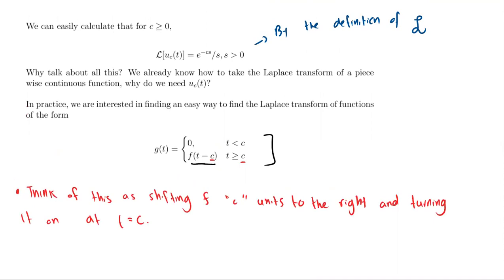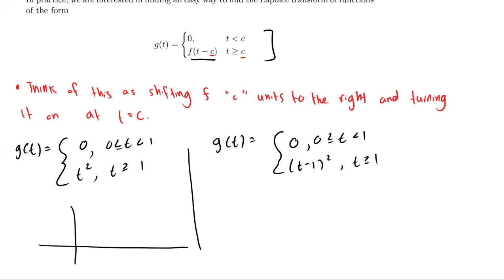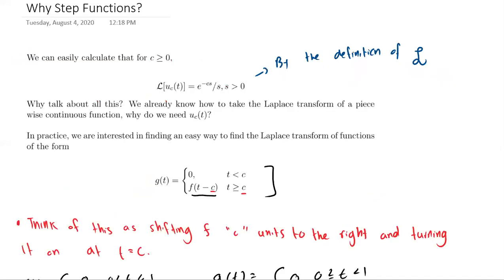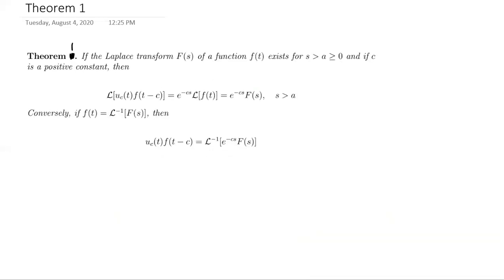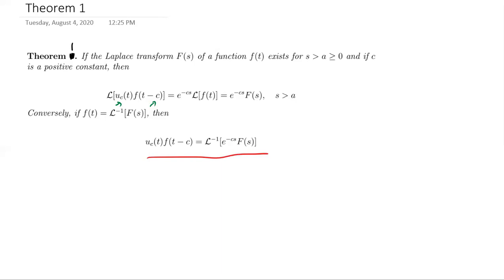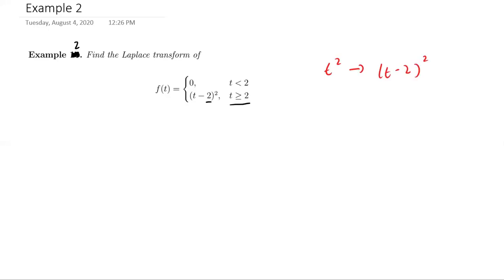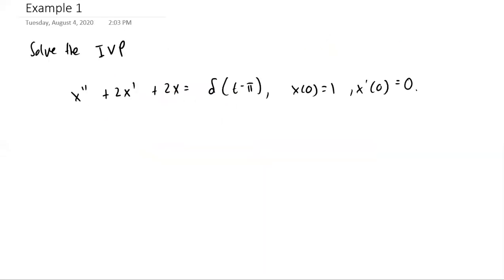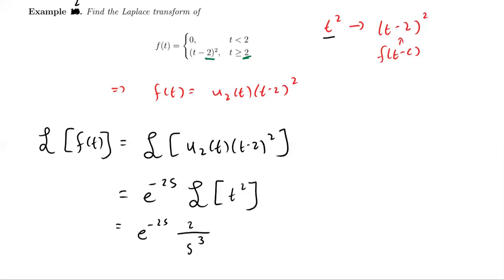Step Functions 2